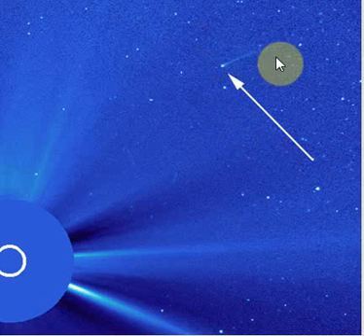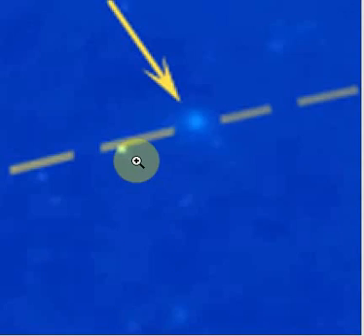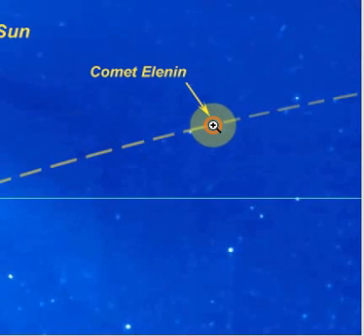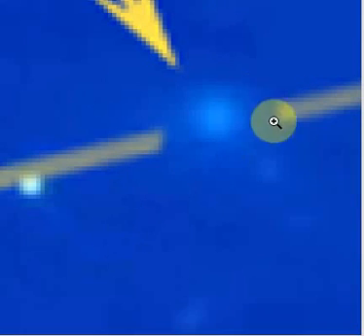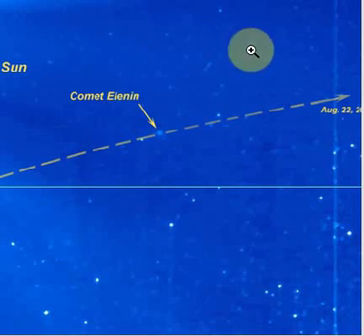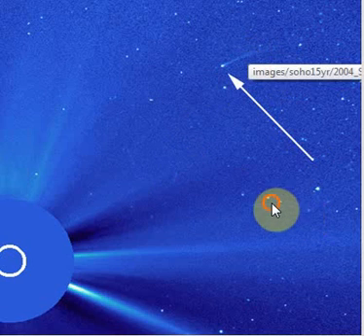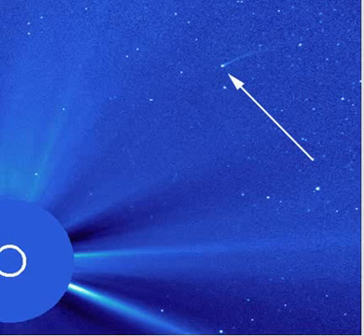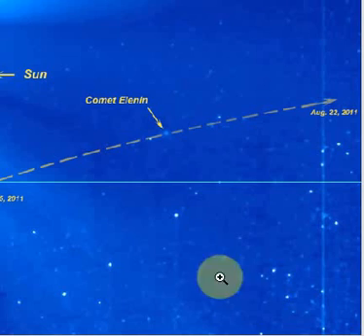Elenin Doesn't Act Like A Comet, but More Like a Asteroid with Gravity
Why does not comet Elenin look more like a comet or like comet Holmes?
Is it really an Asteroid or space probe?